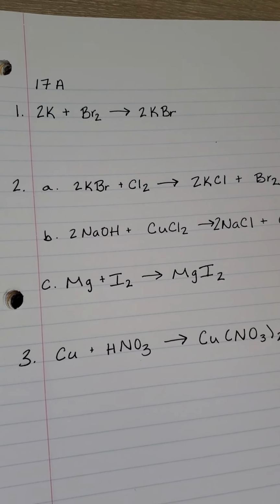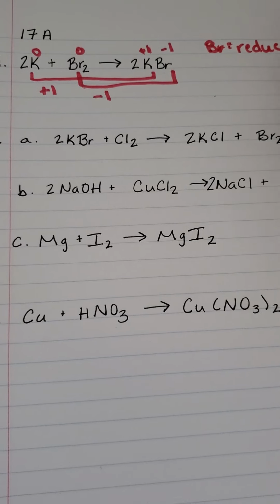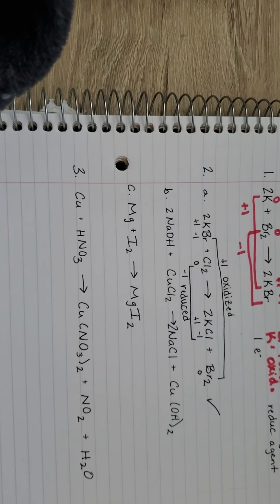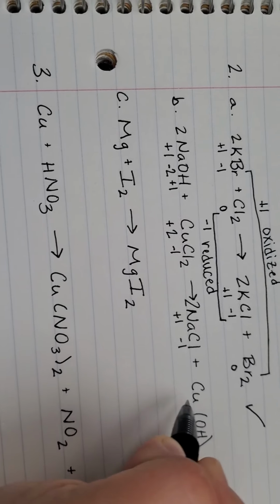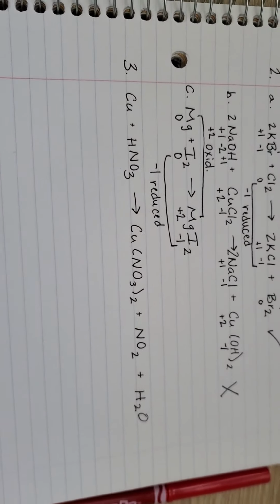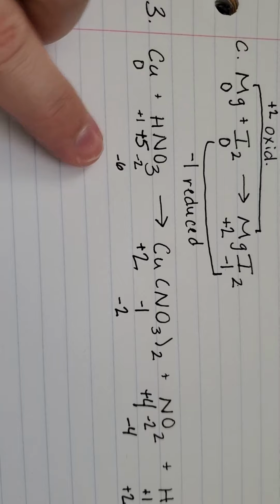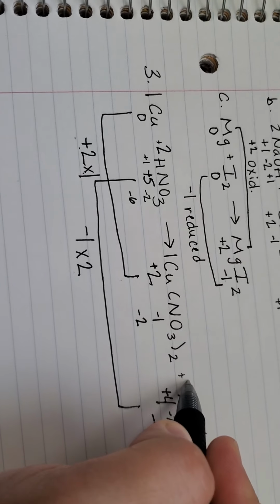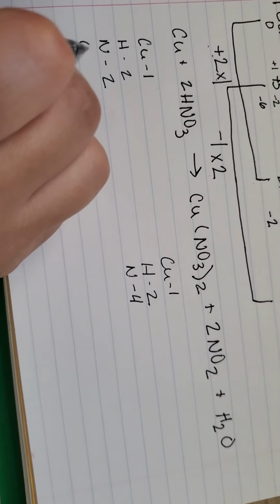May 11, 2020